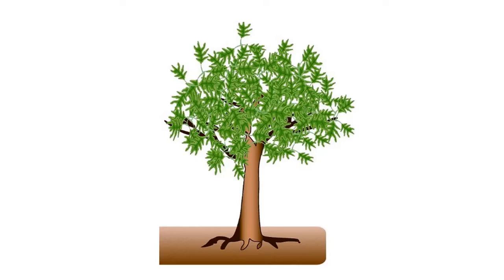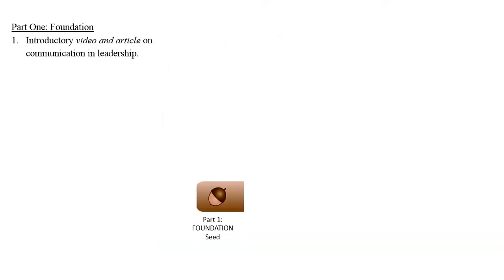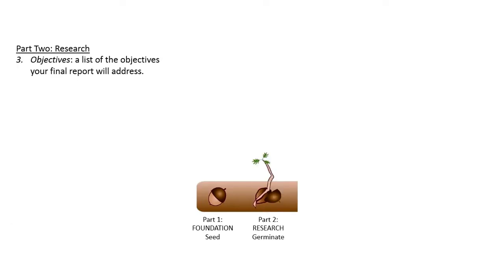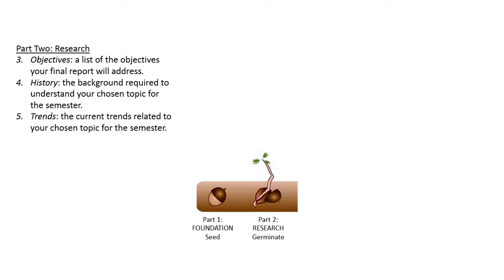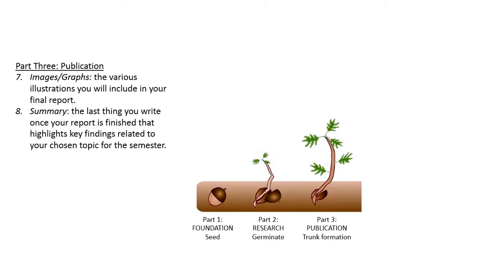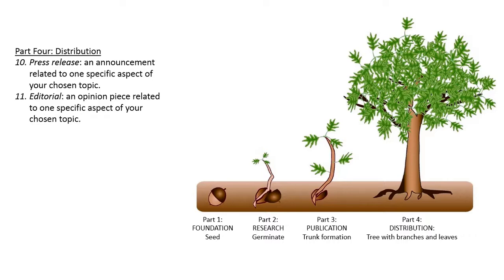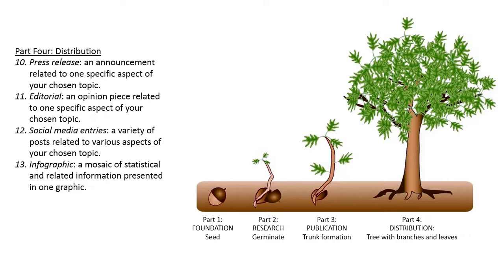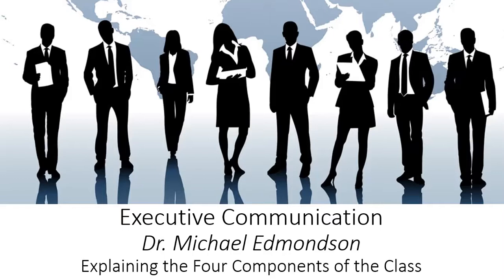Executive Communication by Dr. Michael Edmondson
This video explains the four components of the class.